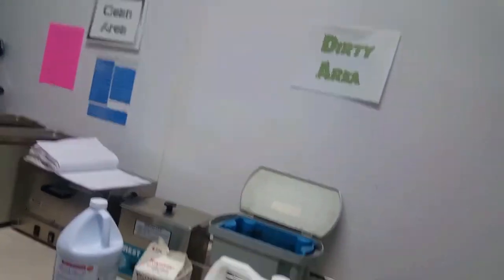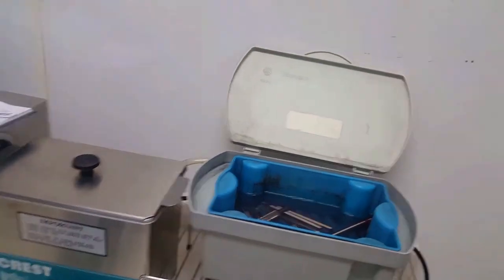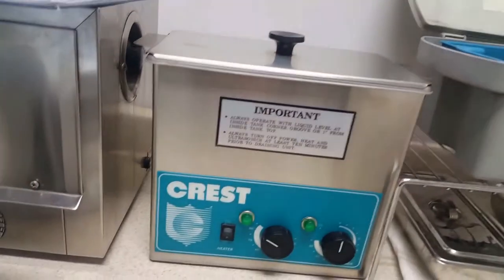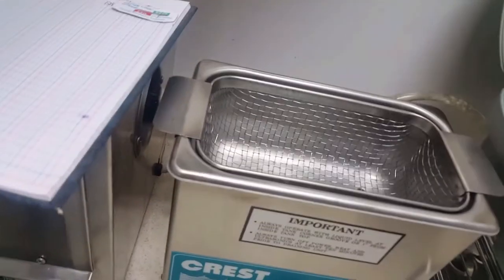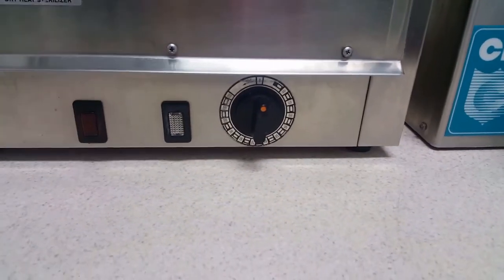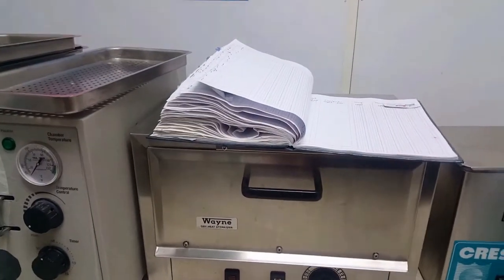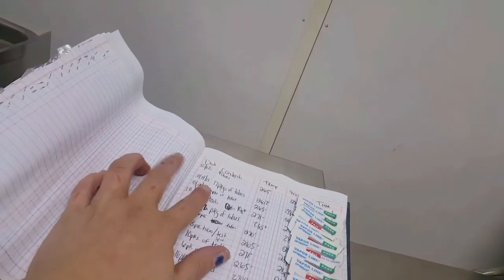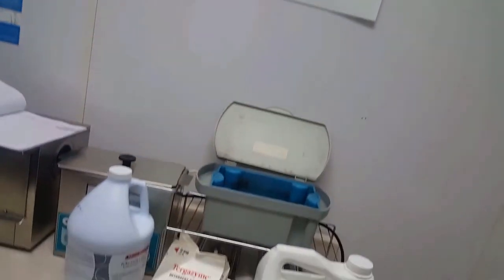A peek in the tattoo shops sterilization room Vlogsmas day 1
Welcome to my job.
Day 1 of  Vlogmas 2017.